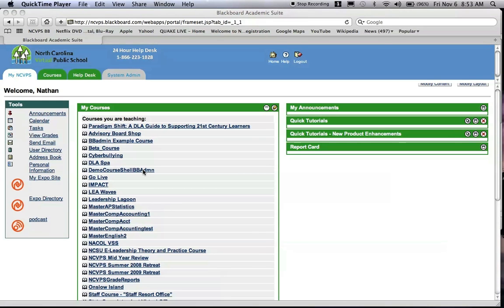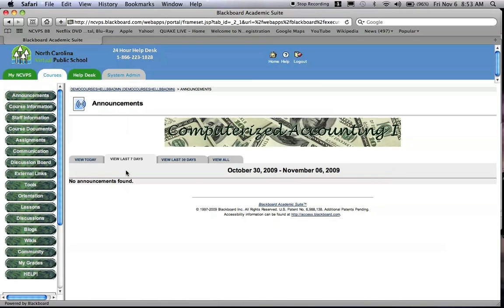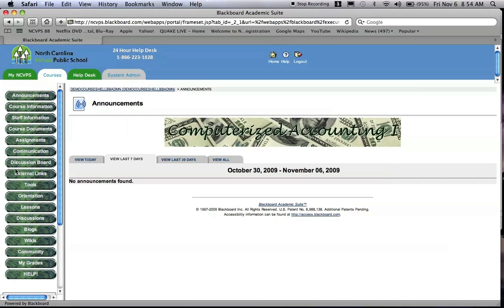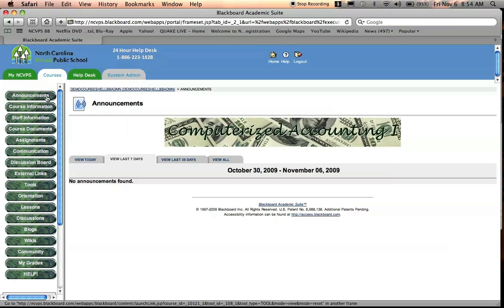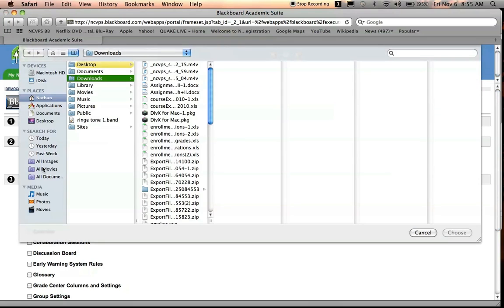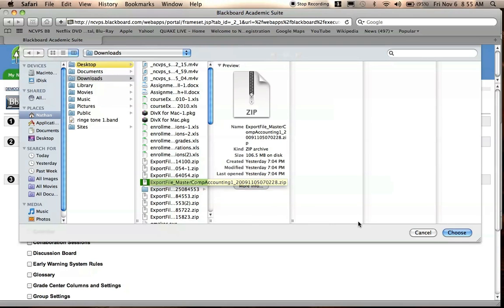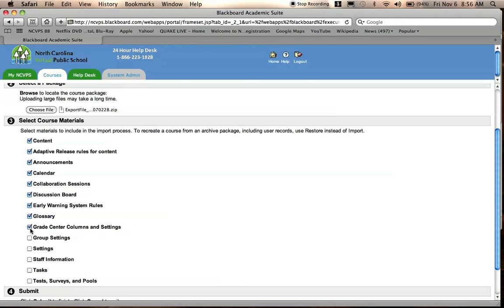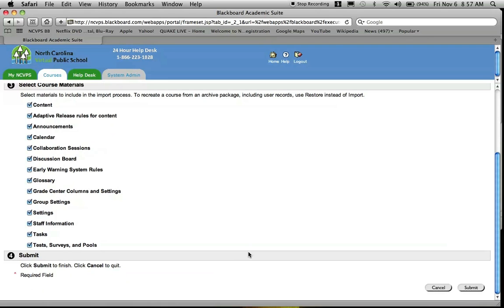Blackboard Course Import